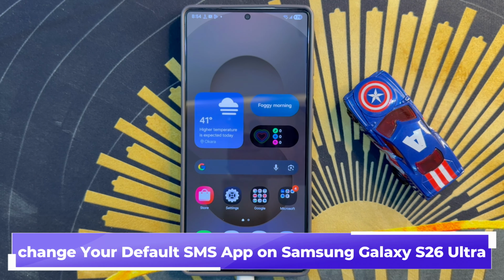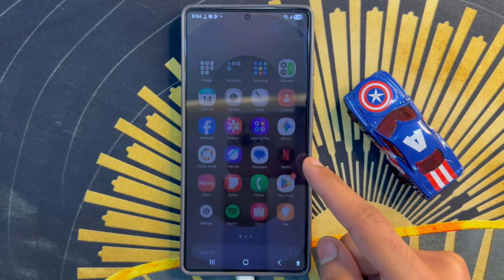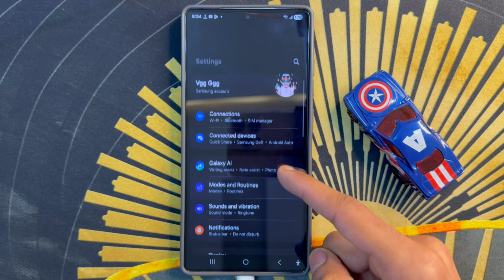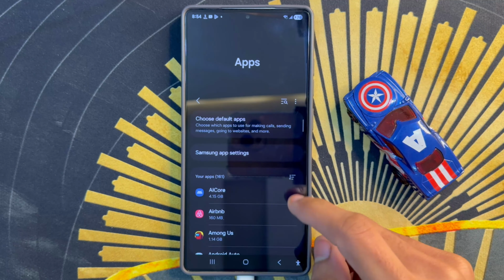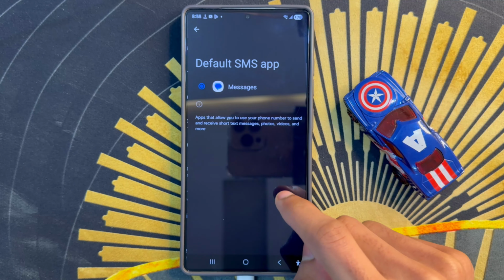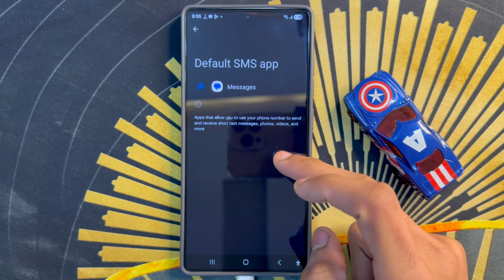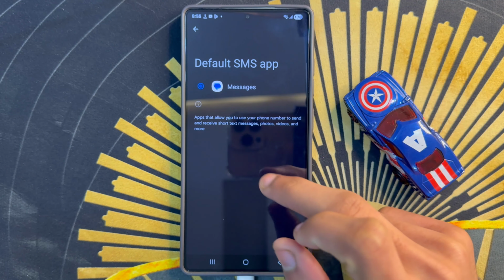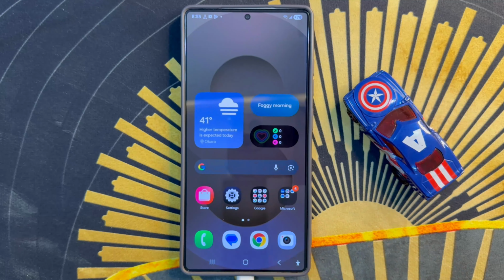How to change Your Default SMS App on Samsung Galaxy S26 Ultra